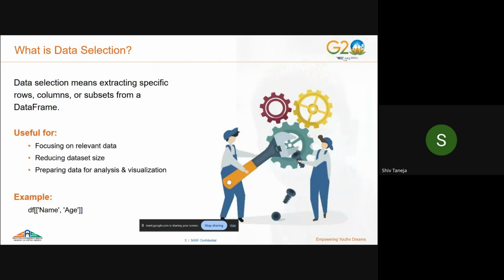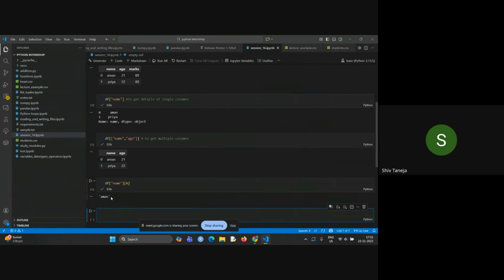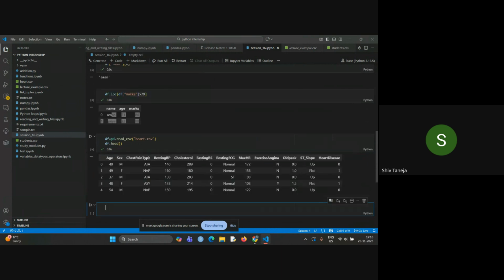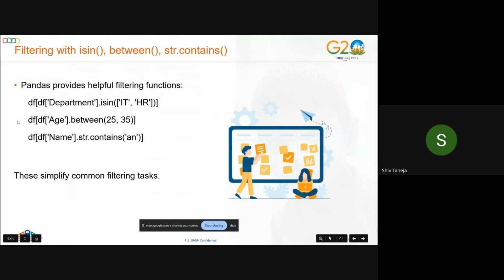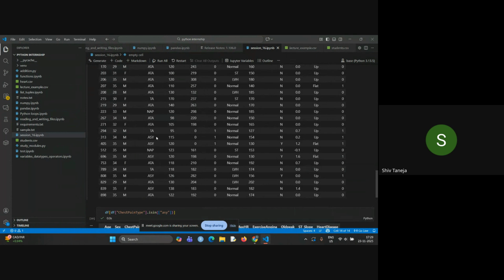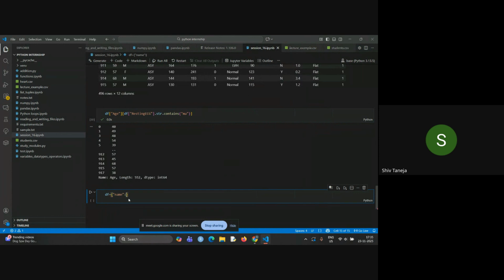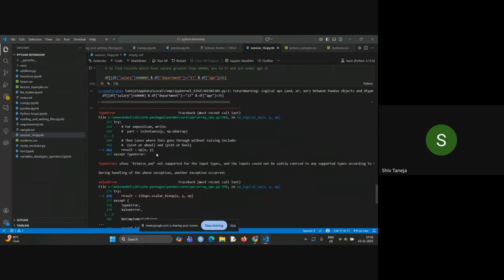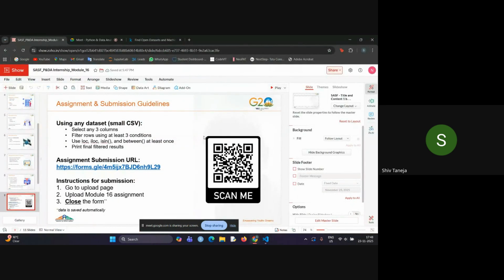Python & Data Analytics Internship | Session 16: Data Selection & Filtering in Pandas | SASF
🎓 In this session, our expert trainer Shiv Taneja covers Data Selection & Filtering in Pandas

🗓️ Batch Duration: Oct 2025 – Feb 2026
👨‍🏫 Trainers: Rajat Mangat & Shiv Taneja (TCS Professionals)
📍 Classes: Weekends (Sat–Sun, 5–6 PM)